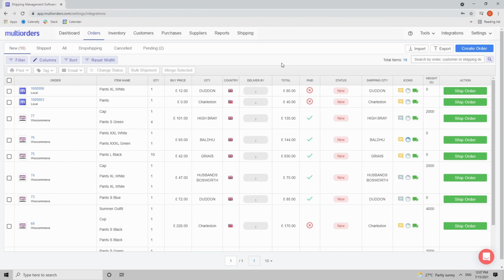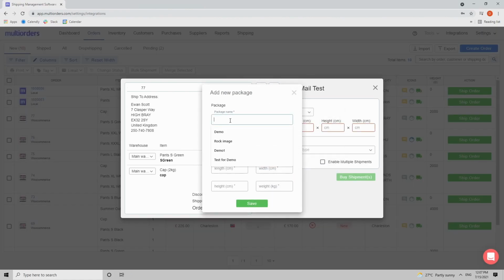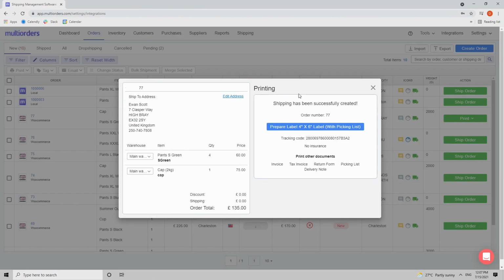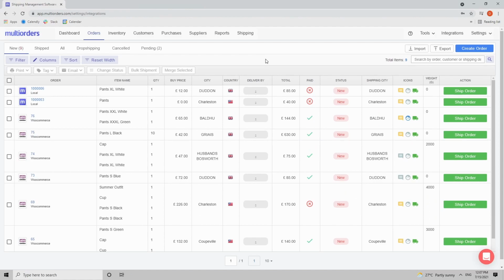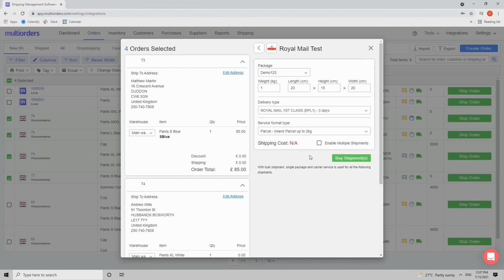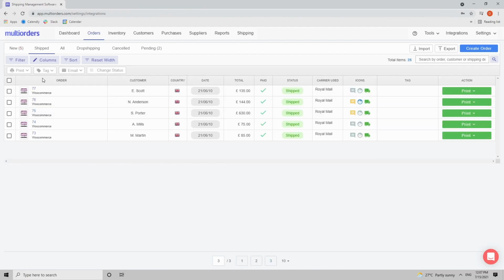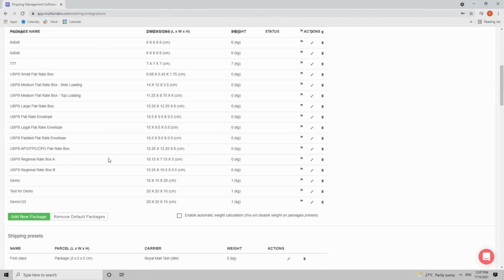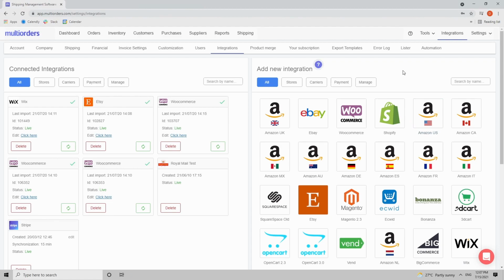How to ship orders and print labels in Multiorders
Depending on your situation you can choose to ship your order in multiple ways. Watch this guide to familiarize yourself with the process from start to finish.

In this video you will learn:
- How to ship single orders
- How to bulk ship orders
- How to print shipping labels
- Where to find generated shipping labels
- How change your shipping settings